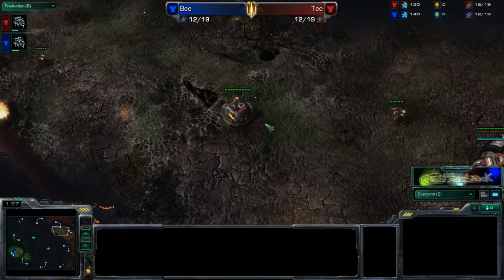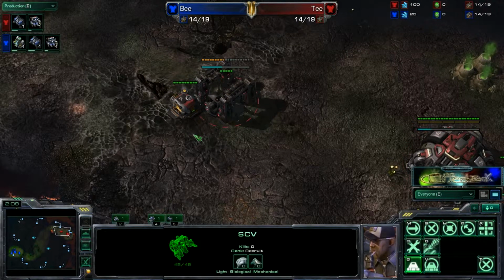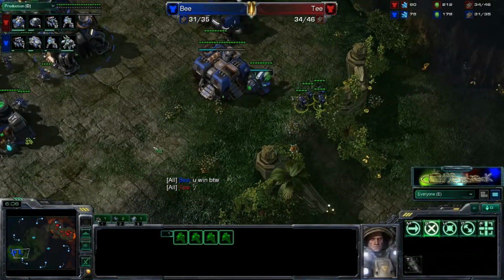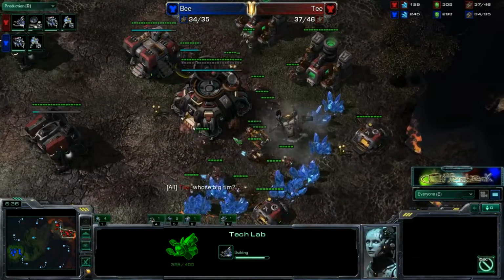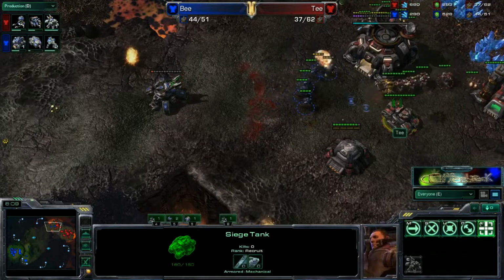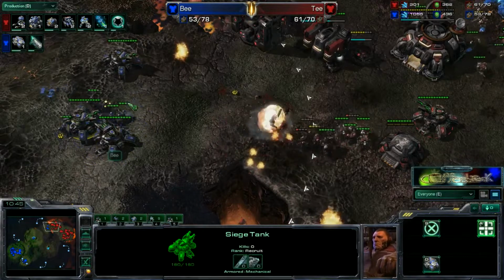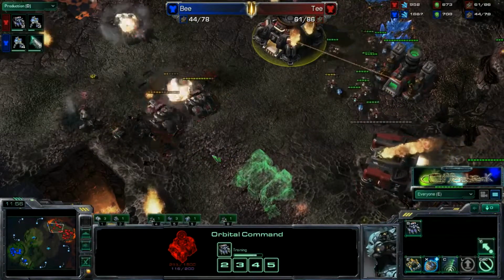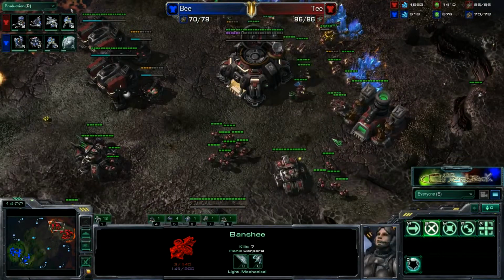Amateur Starcraft 2: C0ffeecast Open- Bee vs Tee (Losers Round 4, bo3) G1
C0ffeecast Open Tournament (1/13).
Interested in playing? Thursday at 8:00 p.m. CST, chat channel c0ffee (that's a zero!) on Starcraft 2 NA Server.
Professional casts: Monday and Friday, 8:00 CST @
Amateur Attack (noob vs noob!): Thursday 8:00 CST @ (NA Server)